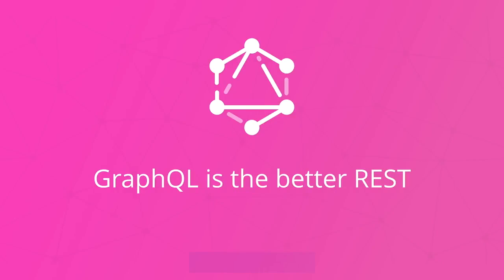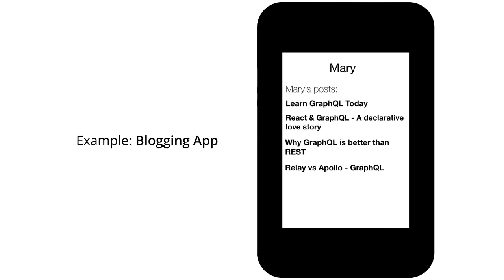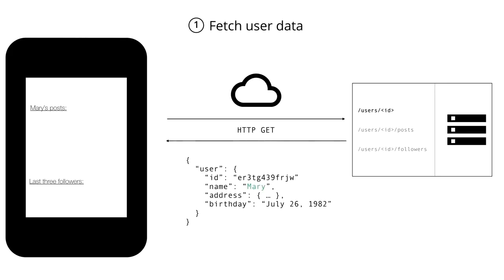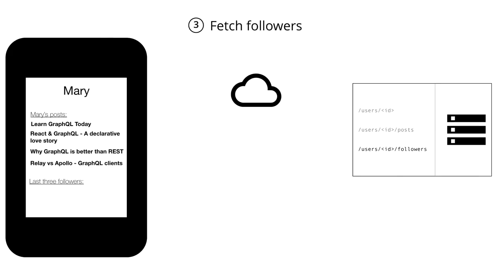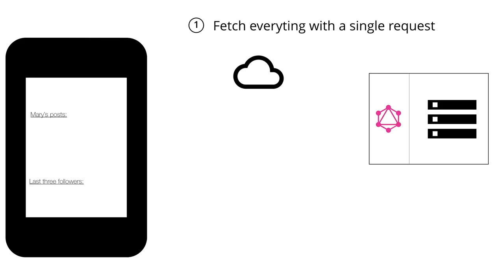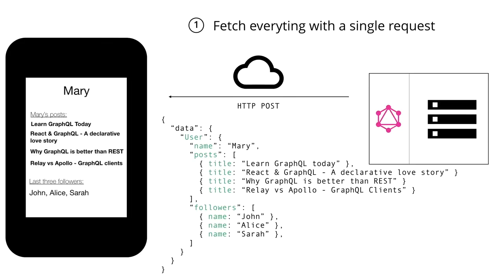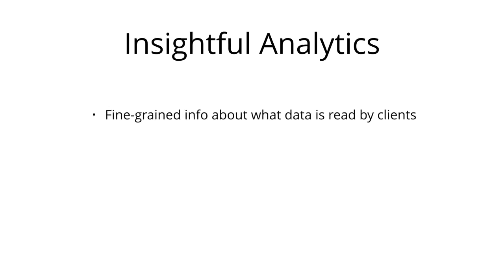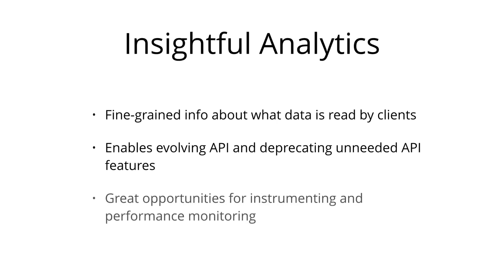A Comparison of GraphQL and REST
Curso gratuito de LinuxFoundationX LFS141x;
-Exploring GraphQL: A Query Language for APIs

Curso original en idioma Inglés. Segundo video:
Capitulo 1: Fundamentos de GraphQL
Video 2: Comparación entre GraphQL y REST